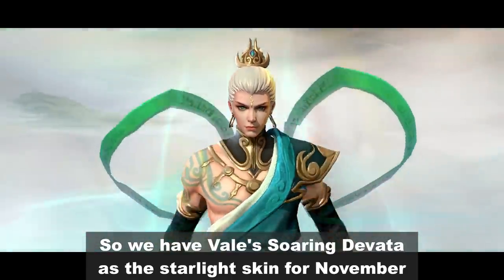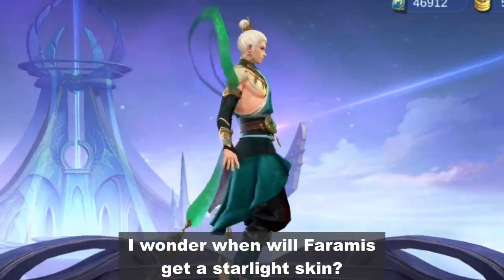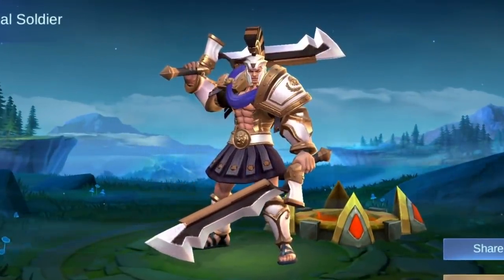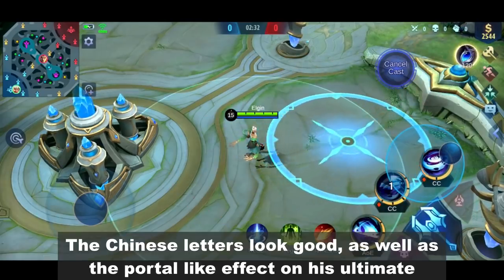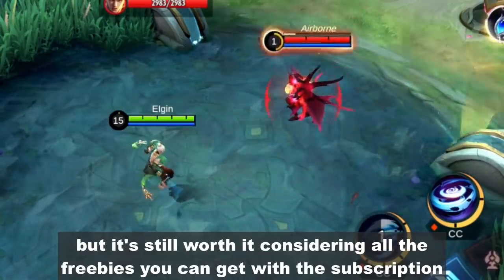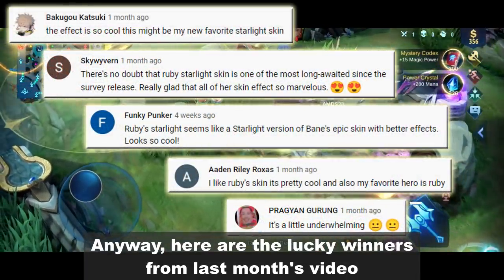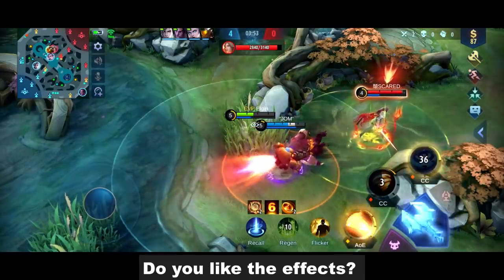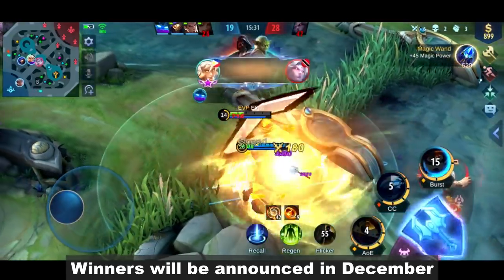GET A FAKE LIGHTBORN WITH VALE'S NOVEMBER STARLIGHT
So we have Vale's Soaring Devata as the starlight skin for November
They're finally showing some love for the last airbender